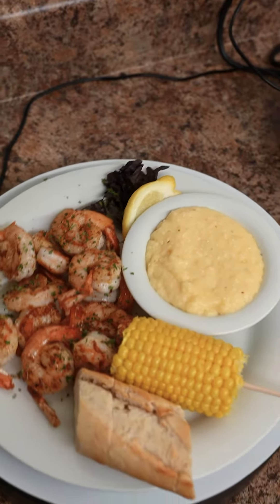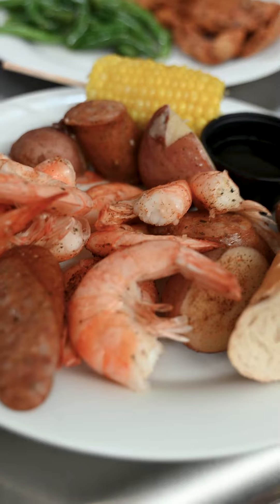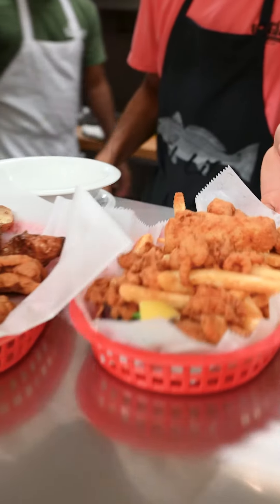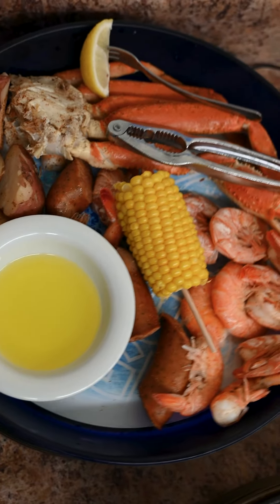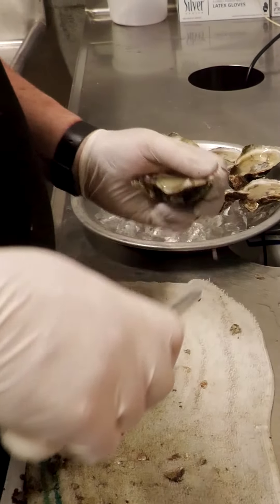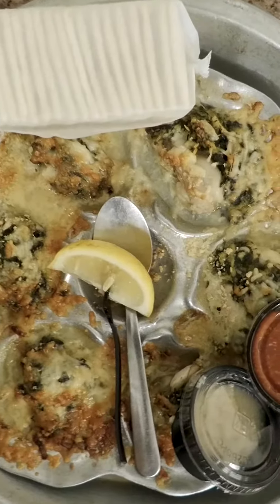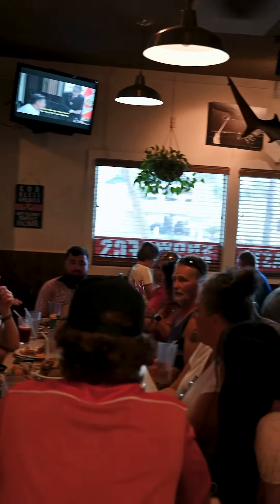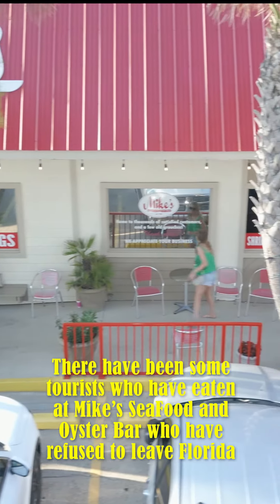Mikes Seafood and Oyster Bar. Panama City Beach Florida. A local and tourist favorite for Sea Food.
Mike's Seafood and Oyster bar has been serving Panama City Beach since the early 1970's. Both a Local and Tourist favorite, Mike's Seafood and Oyster bar serves some of the finest dishes in the panhandle. From the time they open at 3 until they close, the staff at Mike's are in high gear, delivering delicious plates, platters and baskets to the many patrons drooling in the dining room. Mike's Seafood and Oyster Bar is a must stop when you are visiting the Paradise of the Panhandle. If you live here, you're not really a local until you've eaten at Mike's Seafood and Oyster Bar.